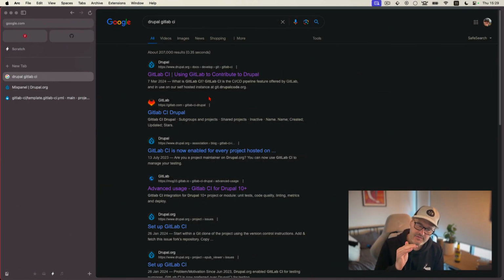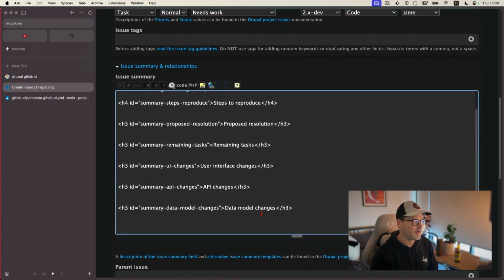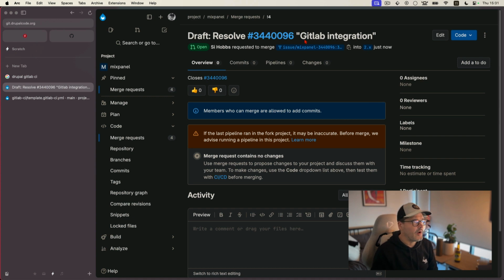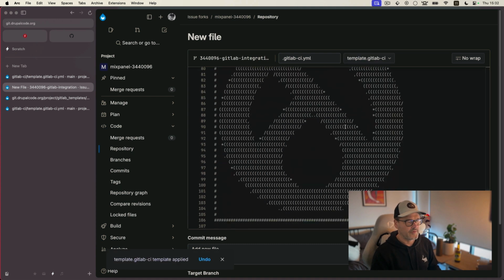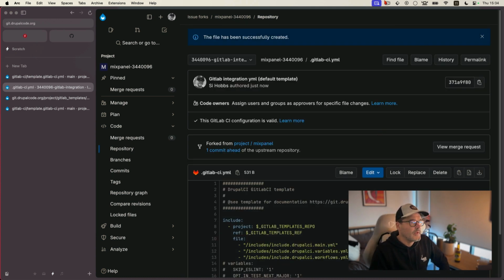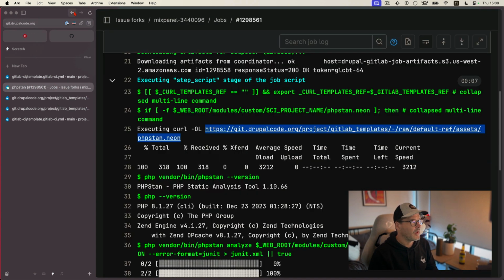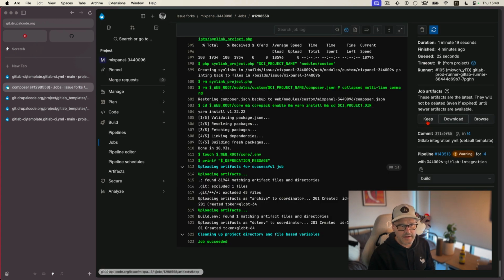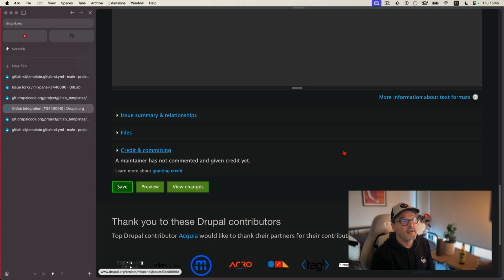Add your first Drupal gitlab-ci.yml thru the web UI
For the sake of showing the fundamentals I've added the new gitlab contrib template to a contrib module. I take you through the steps to open an issue, create an initial merge request, add the yaml file, and add skipping to phpcs.

The people who worked on this gitlab pipeline did an amazing job on the developer usability. those people include: Tim Lehnen, Fran Garcia-Lenares, Nick Veenhof, Jonathan Smith, Moshe Weitzman, Jürgen Haas. The history of that work is over